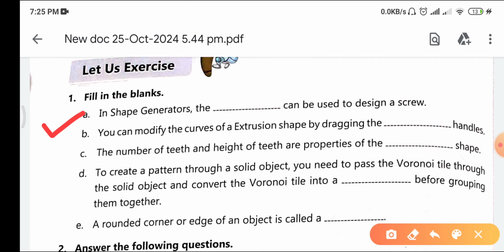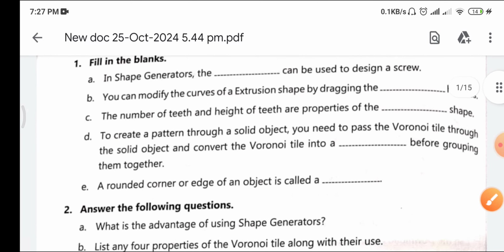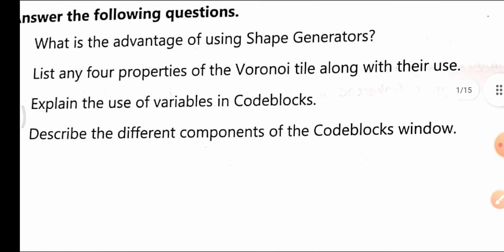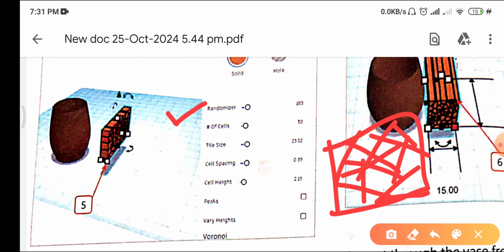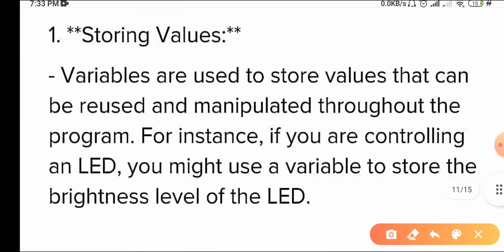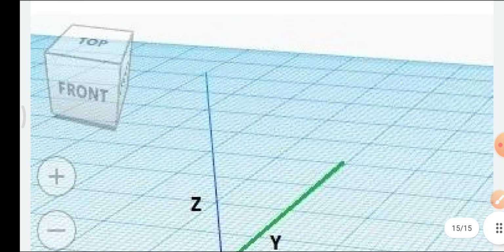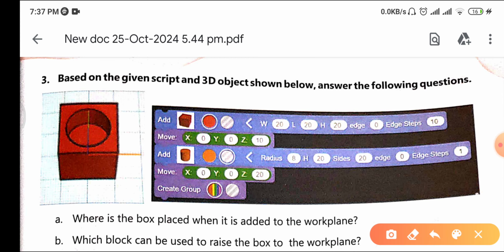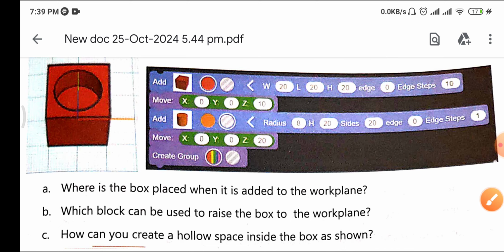advanced features of class 8 CBSE computer solved exercise theory notes tutorial video